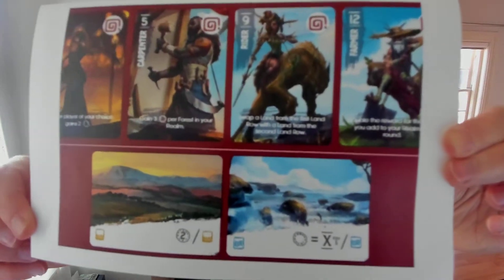Vaalbara: My Favorite Mechanism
Jamey discusses his favorite mechanism in the simultaneous character-selection, set-collection game, Vaalbara.